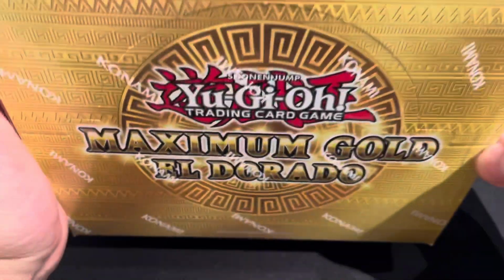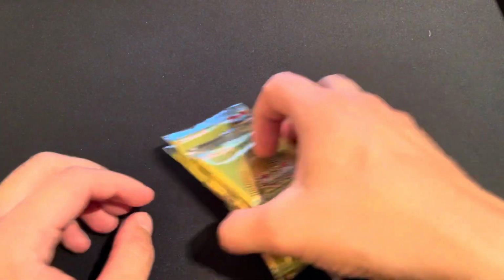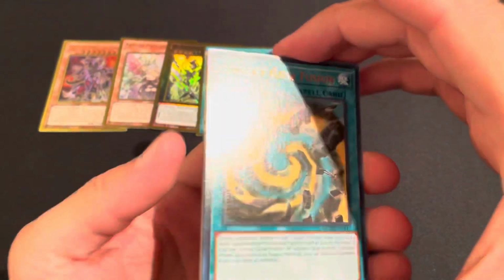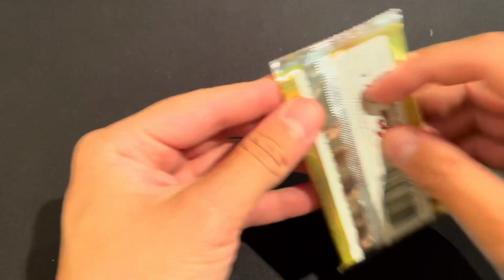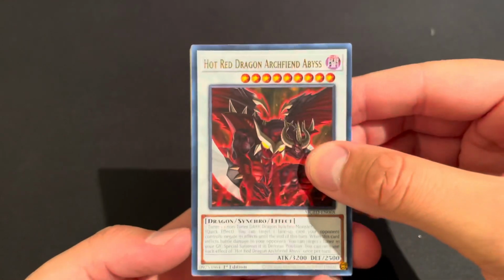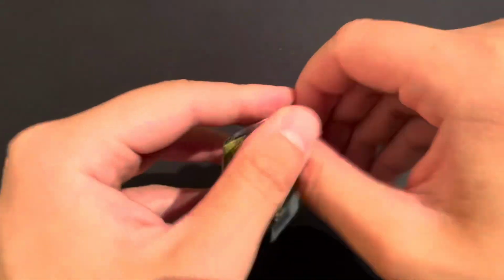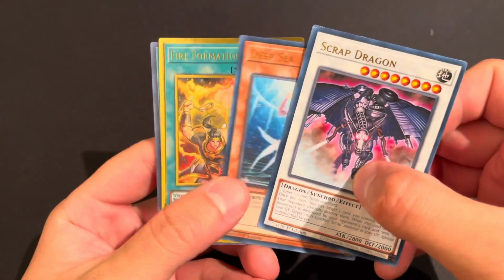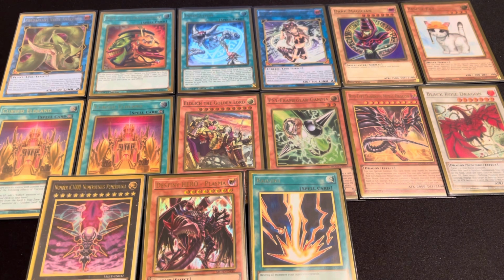Maximum Gold El Dorado Opening!!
The time for gold is here once again with Maximum Gold El Dorado! So many great and epic cards in this set. Will we be lucky enough to pull any alternate arts more in specific the alternate art Red-Eyes Black Dragon?! Let’s open this display and find out together!